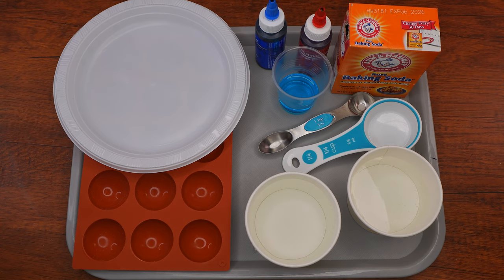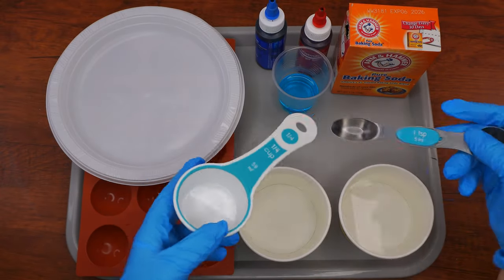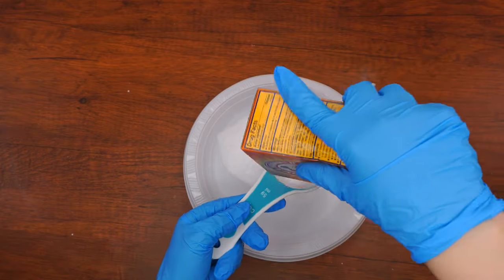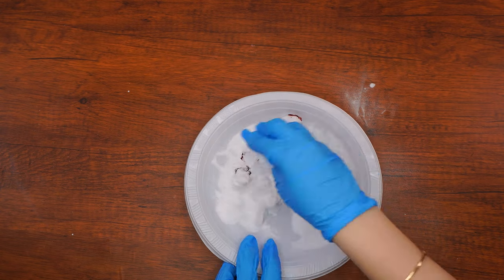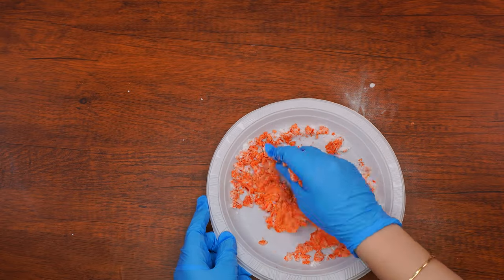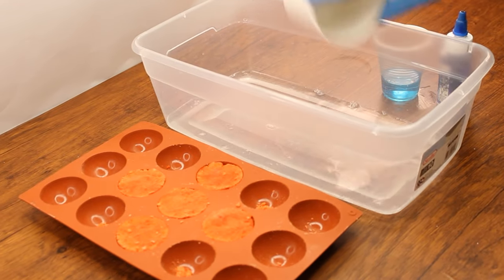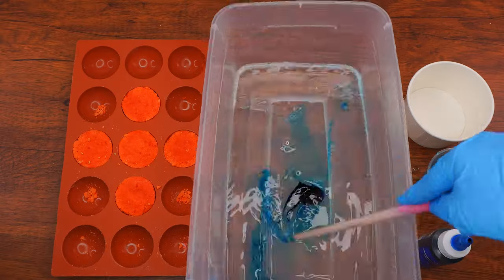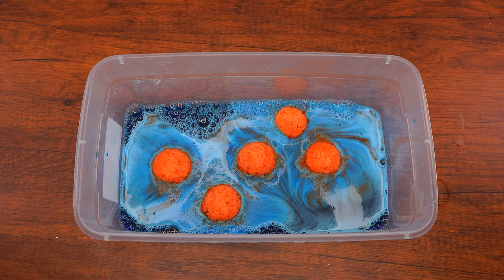Parsha Studio: Science ~ Jewish Children's Museum Parshas Vaera ~ Foaming Barad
Hey Boys & Girls!
Welcome back to Parsha Studio.

In this week's Parsha, we learn that Moshe asked Pharaoh to allow the Jewish people to leave Egypt. However, Pharaoh refused. As a result, Hashem sent ten plagues to persuade him to let the Jewish people go. One of these plagues was the Makka of Barad, which means hail. These hailstones were made of ice and fire and showed Hashem's power.

Today, we will conduct a fun science experiment that demonstrates the Makka of Barad. We will use foam, baking soda, red food coloring, and water to create a Barad mixture. After freezing the mixture, we will add it to a soap and water solution that has been colored with food coloring. Finally, we will add vinegar to the mixture, causing the Barad to explode in the water.

I hope you are excited to join in on this cool science experiment!

Supplies:
Silicone Ice Cube Tray, or a Silicone Mold in a Circular Shape
Water
Cup of Vinegar
Measuring Cup
Measuring Spoons
Dish Soap
Red and Blue Food Coloring
Baking Soda
Large Oblong Container